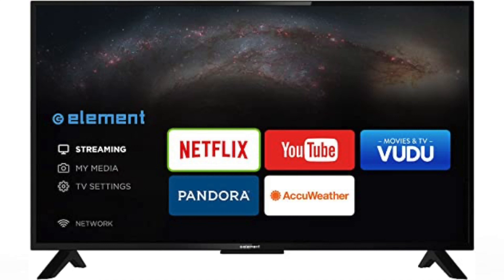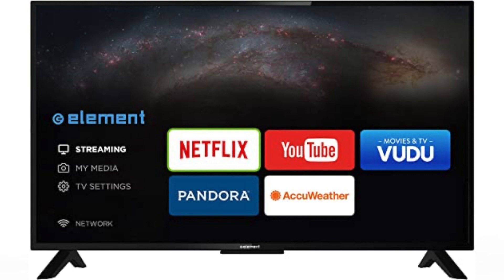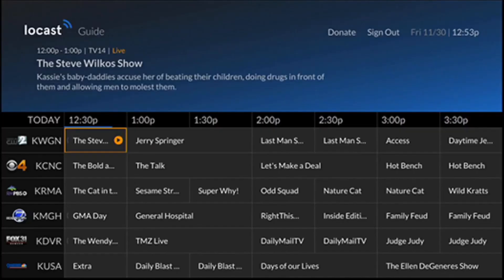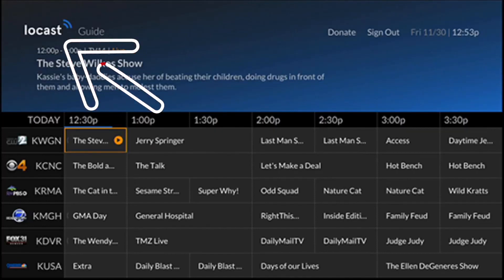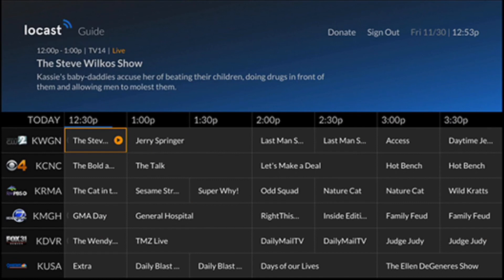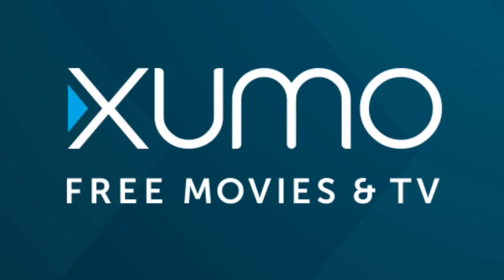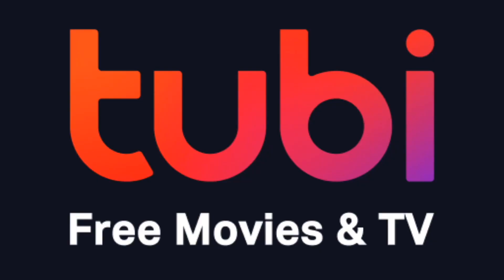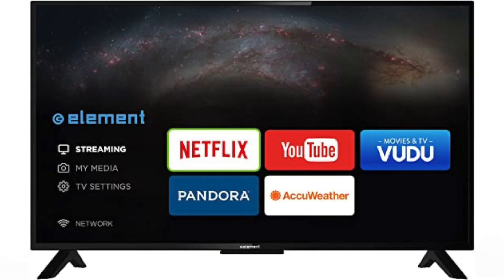How To Install Apps on a Element Smart TV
This video will show you how to install apps on an Element Smart TV. I will also recommend some free apps that you might want to install.

If you don't have a smart tv, you can make it smart with one of these:
Roku Stick:
Firestick:
(Amazon Firestick) - (Amazon USA Link)